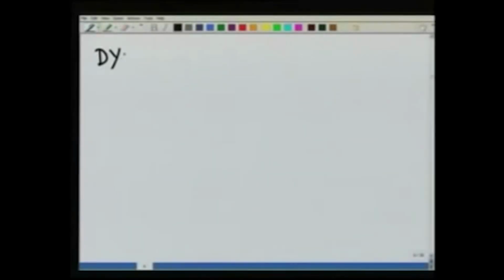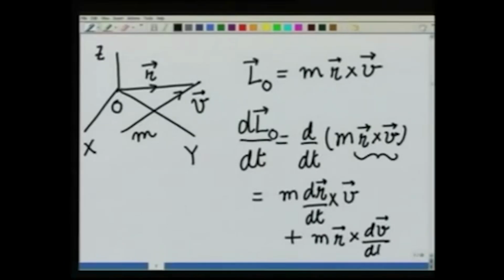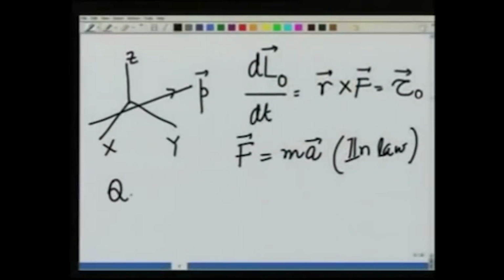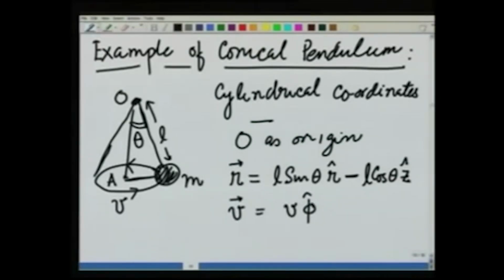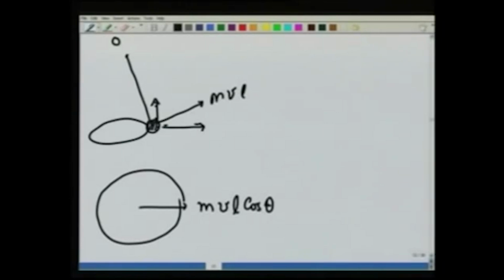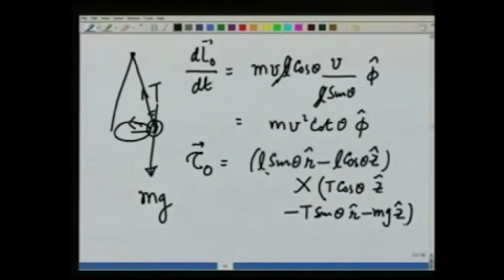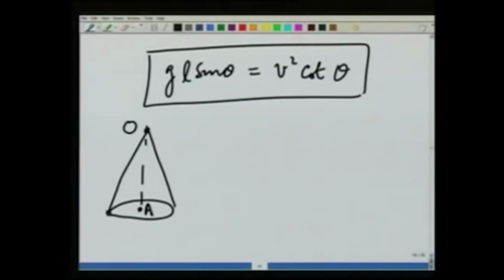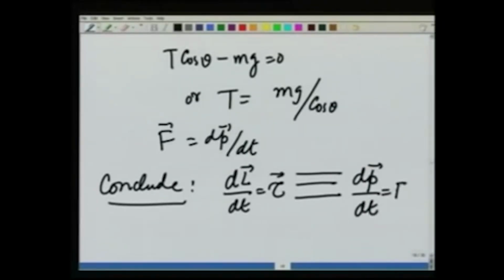Rigid body motion II - Equation of motion for a single particle in terms of angular momentum ...